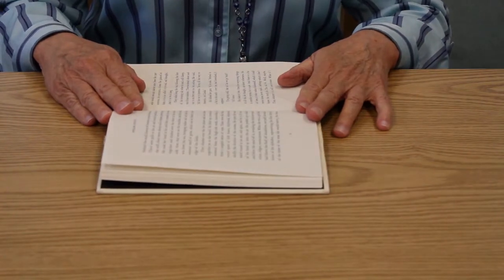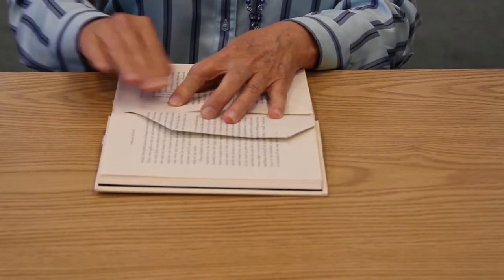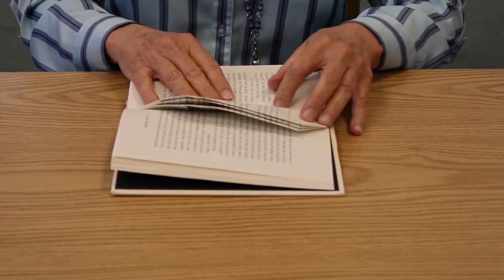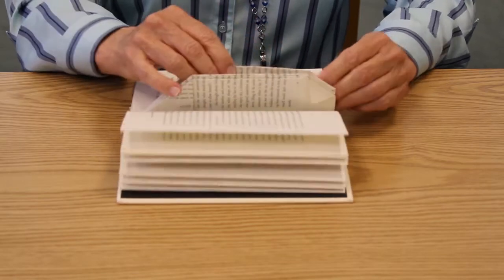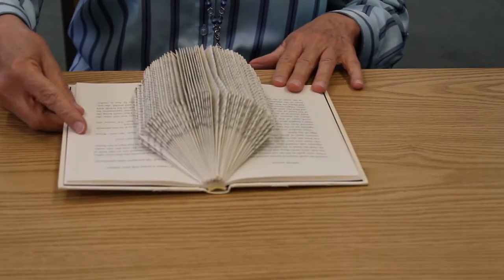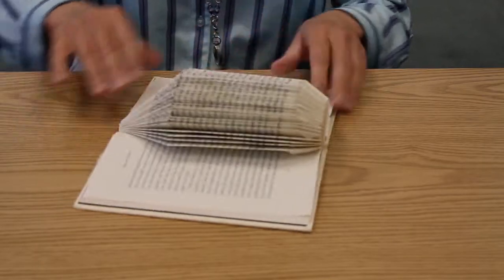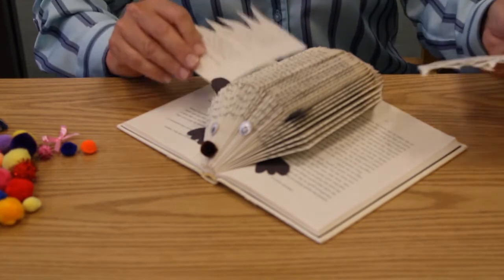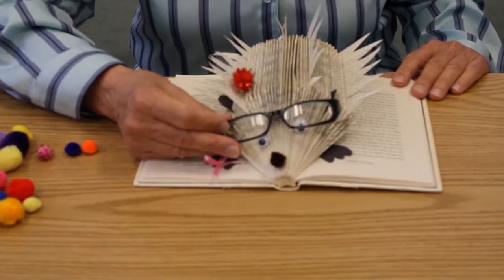Hedgehog Book Folding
Sharron from the Panama City Beach Public Library teaches how to fold a hedgehog out of a book and decorate it!

"Tails and Tales" 2021 Summer program geared for all ages.